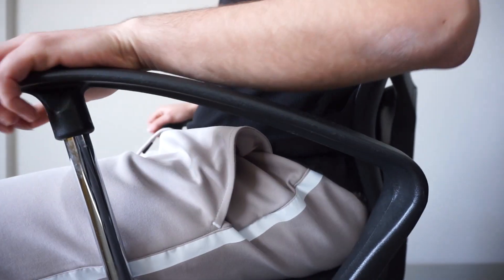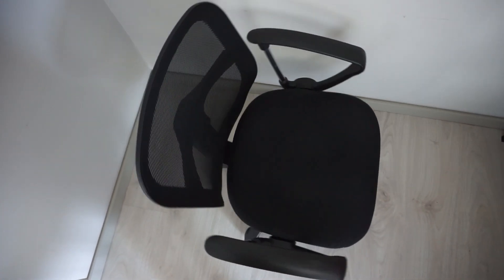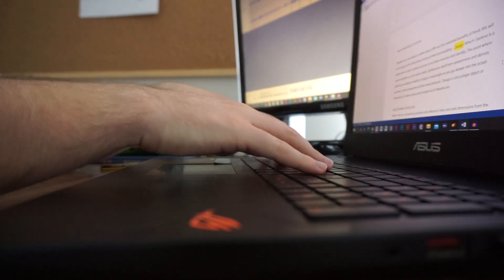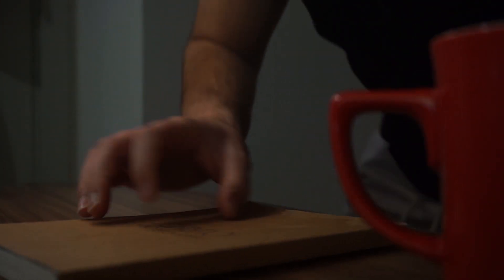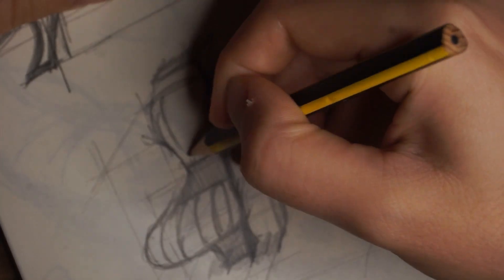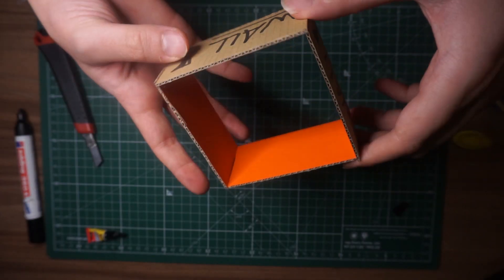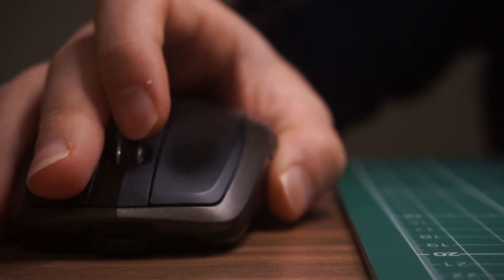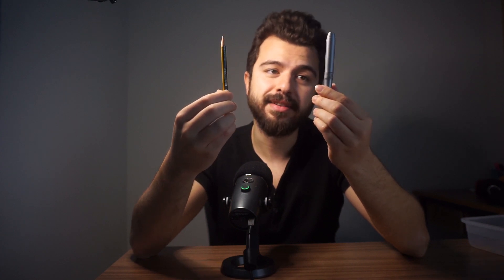How to approach design in today`s Industrialization - Revit | 1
We all know Revit encompasses a huge proportion of the building and design industry these days. For the ones who haven`t heard; -Revit is a 3D building modeling program produced by Autodesk (AutoCad). The software almost ensures every little detail is considered and worked out neatly.

However, our case today is neither about BIM nor the industrial benefits of Revit. We will be focusing on the initial phase of any architectural building - Design...

Let's change the architectural spirit of our society

My BUDGET Youtube Equipment;